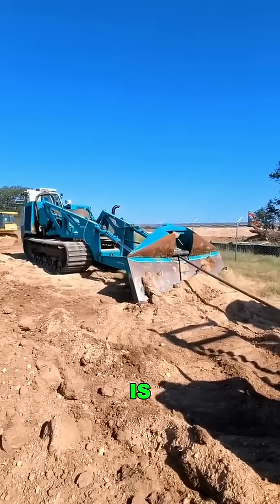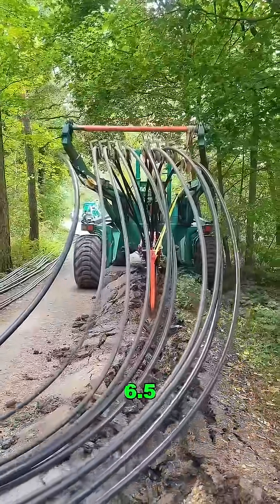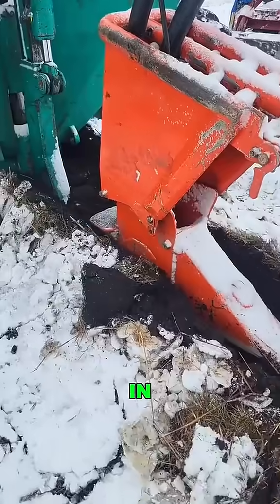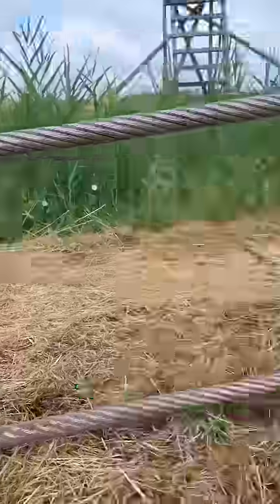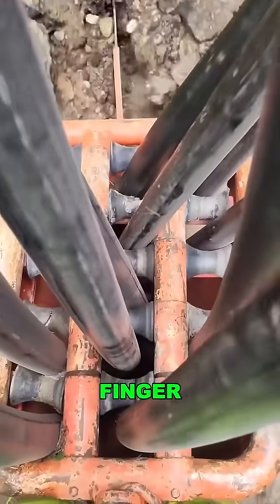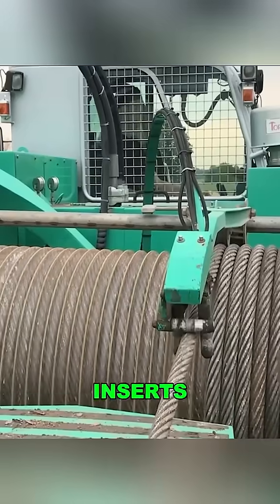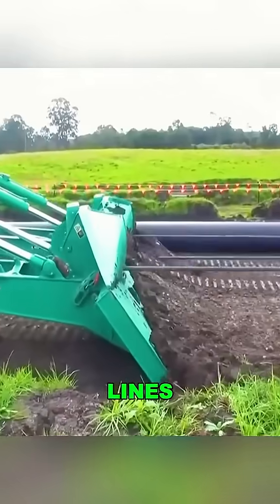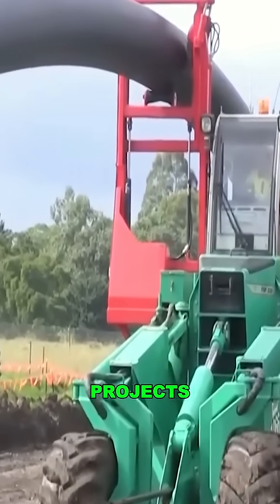No Trench.No Dirt.Just Perfectly Buried Cables#us